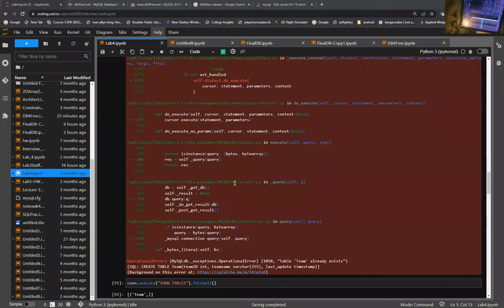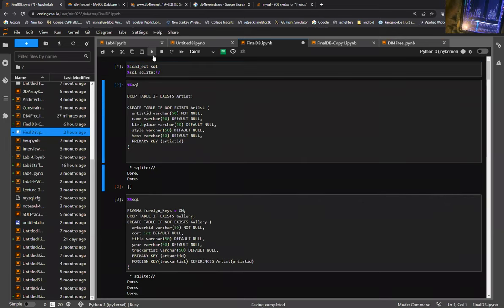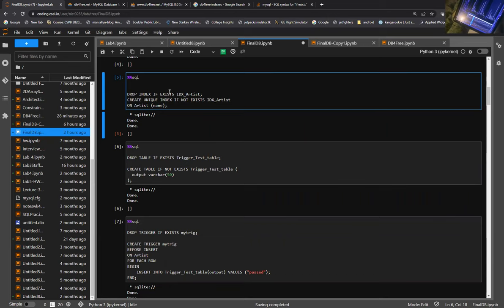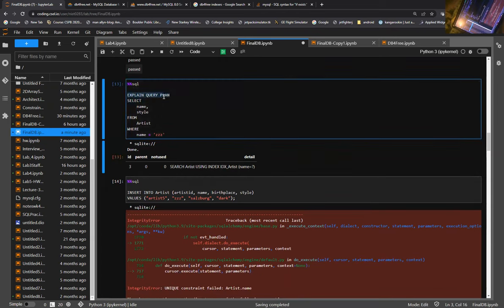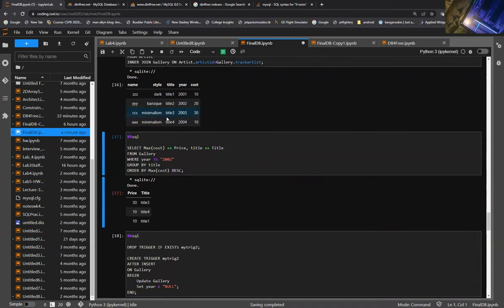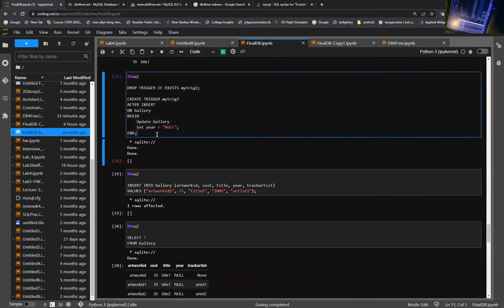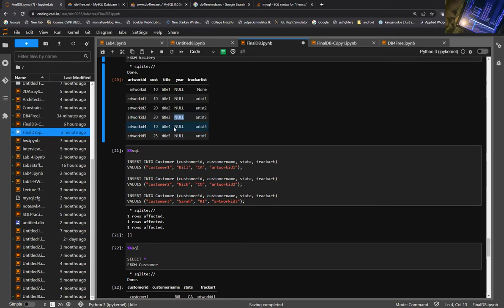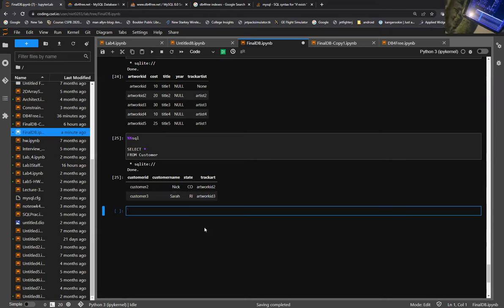SQL Final Project (Art Gallery Database)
This is my final project for Databases
3 tables Artist, Gallery, Customer.
All requirements discussed.